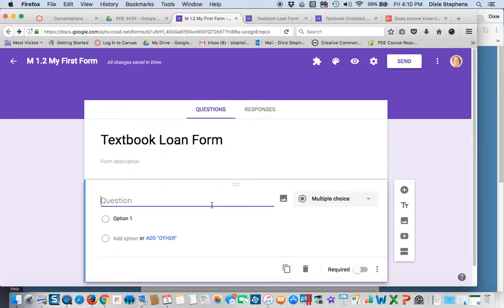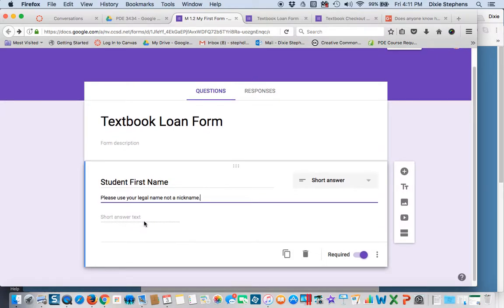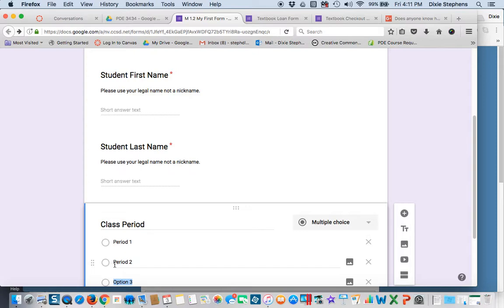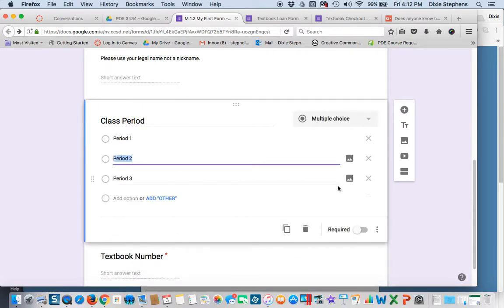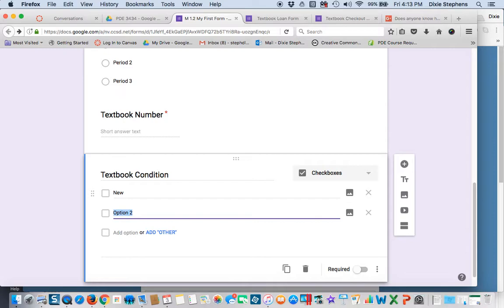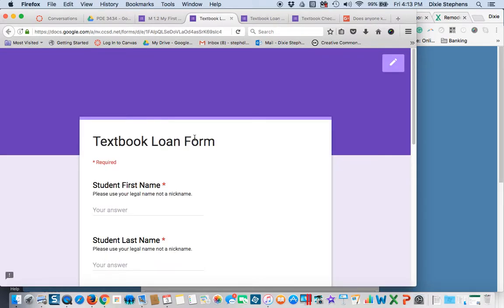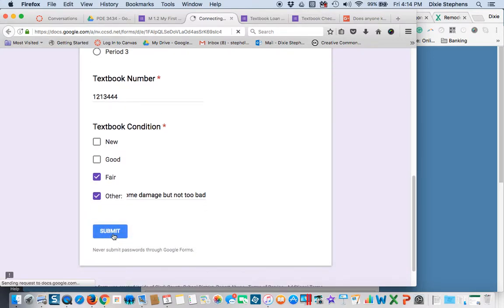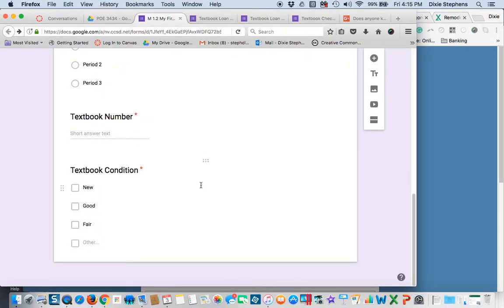Forms Question Types - Part 1